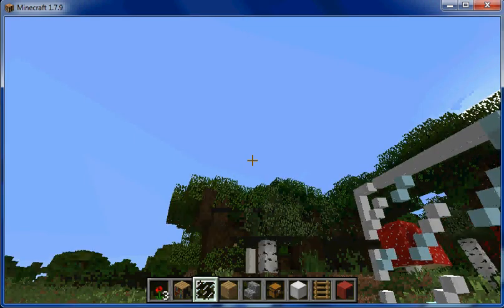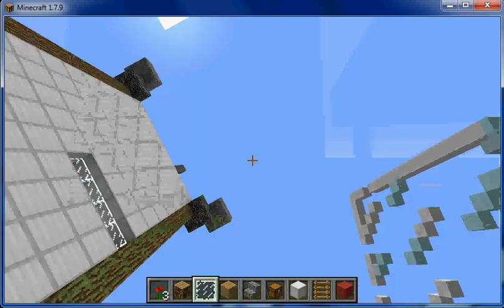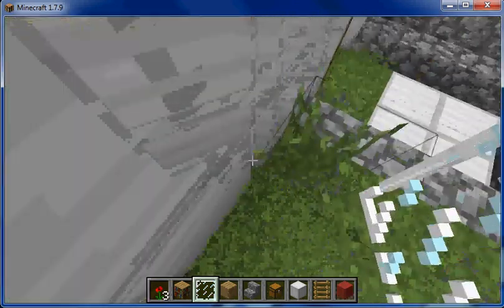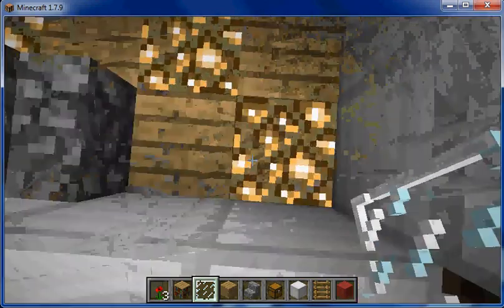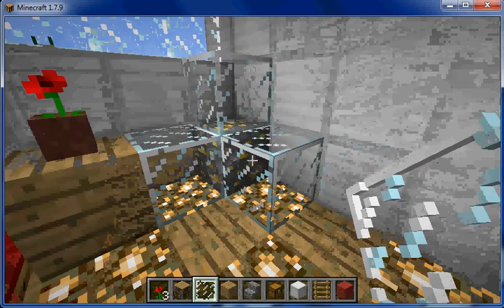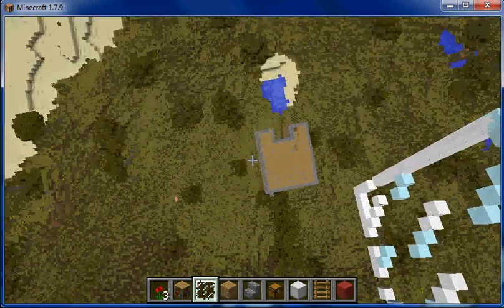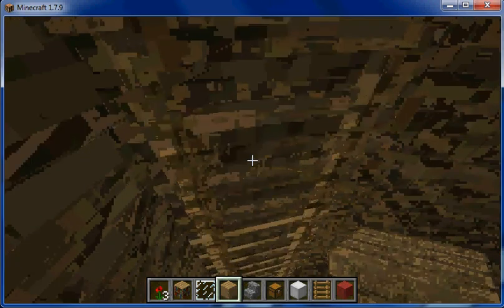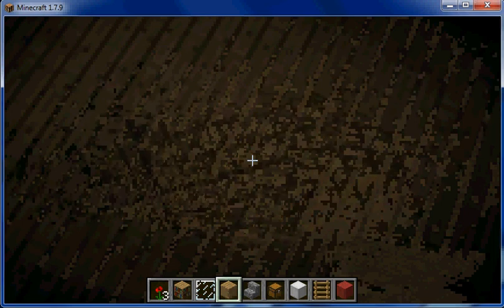Westing Game Minecraft by Luc Hernandez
Luc Hernandez's book report project on the Westing Game. A mindcraft diorama.